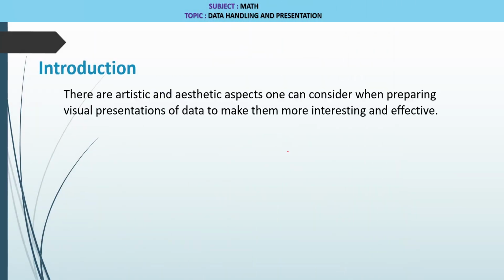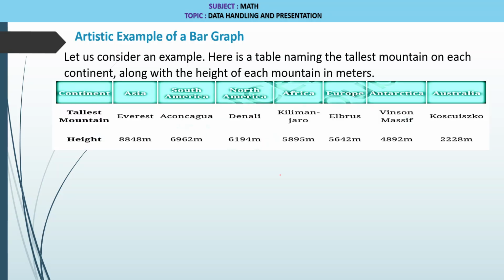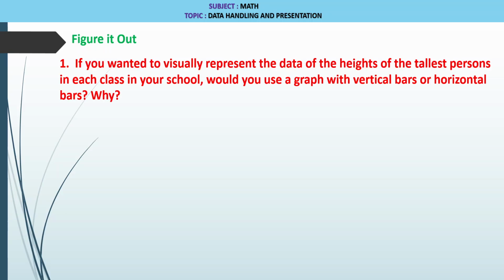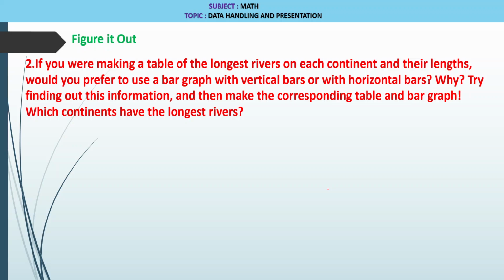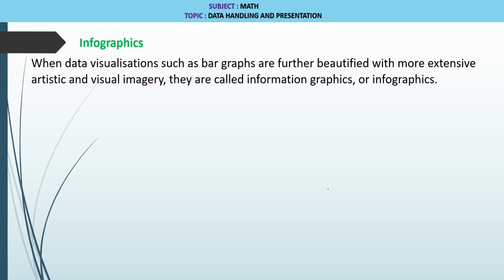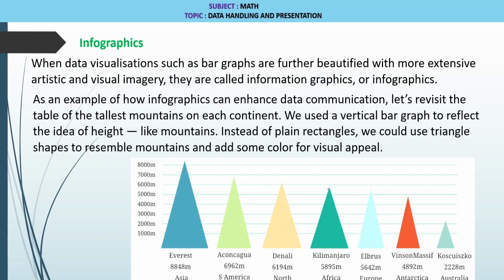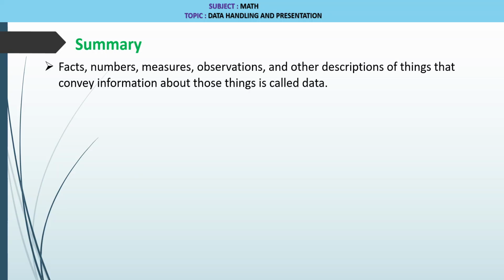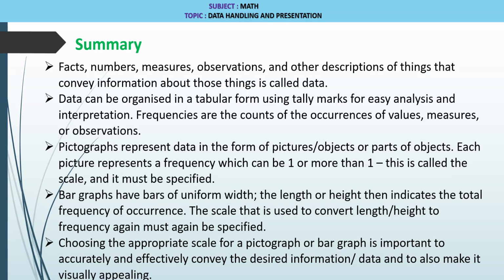Data Handling and Presentation Class 6 - 4.5 Artistic and Aesthetic Considerations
Data Handling and Presentation
Chapter – 4
Grade – 6
Data Handling and Presentation- 4.5 Artistic and Aesthetic Considerations

Content Details:
00:13 Learning Objectives
00:27 Introduction
01:09 Artistic Example of a Bar Graph
02:20 Figure it out- Question 1
03:06 Figure it out- Question 2
03:58 Infographics
04:50 Example of Visually Appealing Infographics
05:35 Summary

Link for Data Handling and Presentation  Class 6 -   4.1 Collecting and Organising Data - Figure it out

Link for Data Handling and Presentation  Class 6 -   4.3 Bar Graphs and 4.4 Drawing a Bar Graph